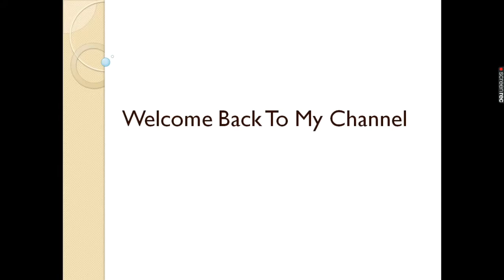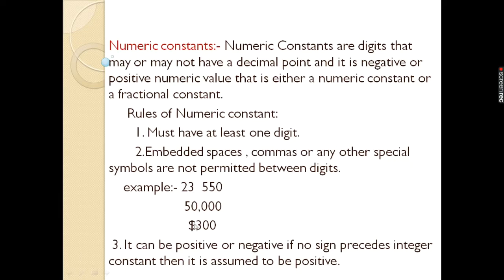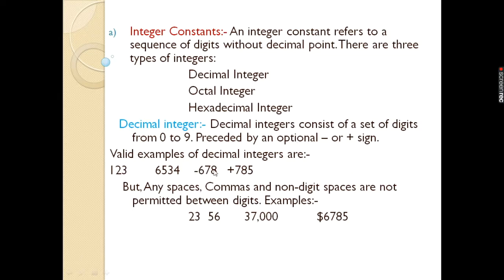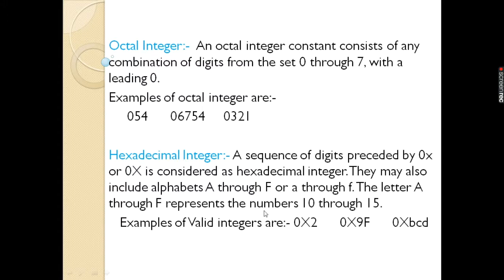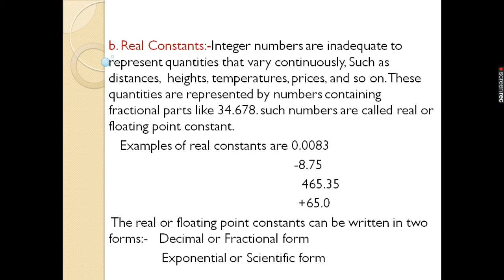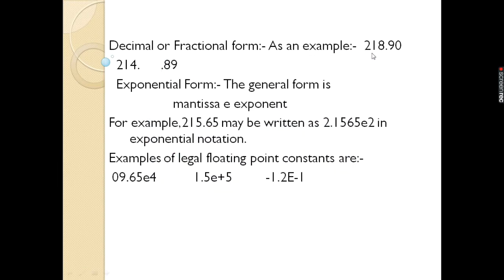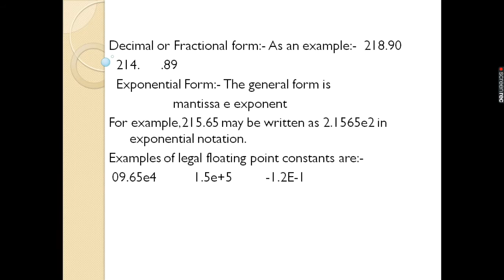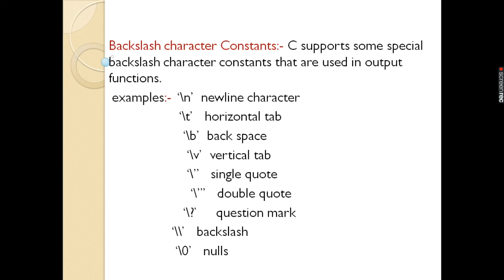Explain Types of constants in c programming with an example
Explain types of constants in c programming with an example. what is numeric constants and types of numeric constants in c programming.Numeric constants are two types integer constants and real constants. what is integer and real constants in c programming explain  with an example. what is single character constants and string constants and backslash character constants explain with an example.